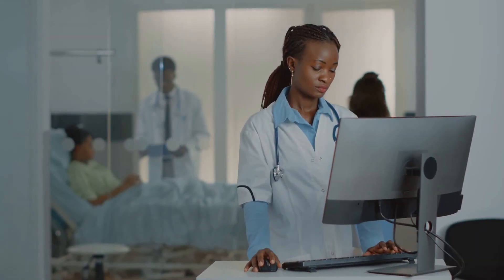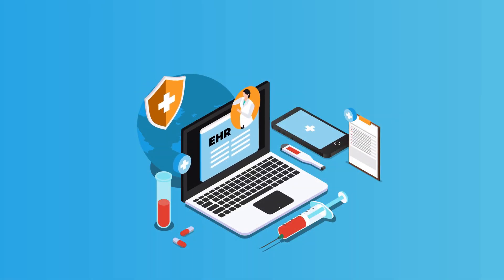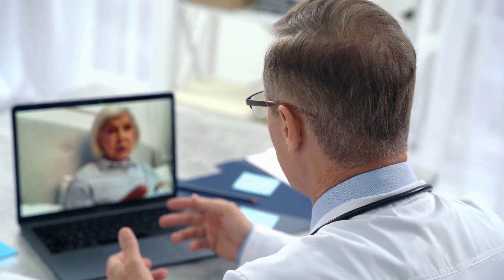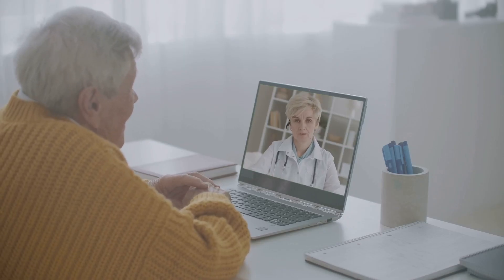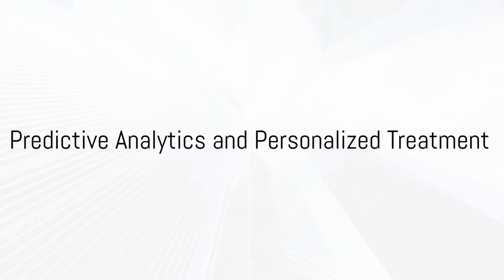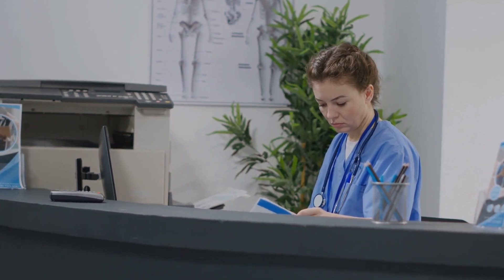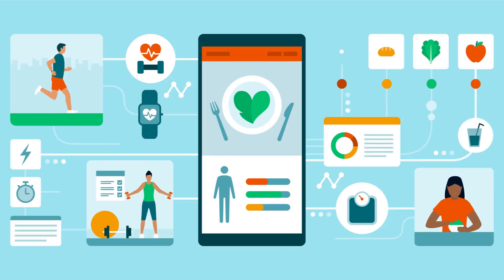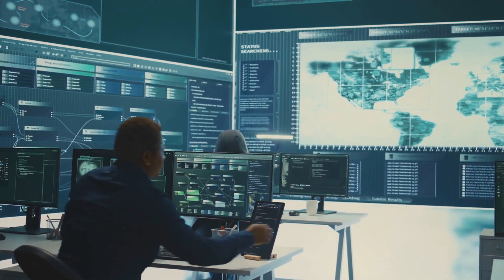Transforming Healthcare Medical Software. Electronic health records, telemedicine, AI diagnostics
Discover how medical software is revolutionizing the healthcare industry in our latest video, "Transforming Healthcare: The Power of Medical Software." Explore the critical roles of Electronic Health Records (EHR), telemedicine, and AI diagnostics in enhancing patient care, streamlining operations, and advancing medical research. We'll delve into how EHR systems improve data accessibility, how telemedicine expands healthcare access, and the impact of AI on disease detection and patient safety. Learn about the importance of hospital management software, patient engagement apps, and cybersecurity in maintaining compliance and protecting sensitive data. Join us as we uncover the future of healthcare technology!

OUTLINE:

00:00:00 Healthcare & Medical Software
00:00:09 Digital Transformation in Healthcare
00:00:23 Benefits of Healthcare Software
00:00:52 Ensuring High-Quality Care
00:01:18 Electronic Health Records (EHR)
00:01:32 Centralized Patient History
00:01:47 Efficiency and Error Reduction
00:02:06 Streamlined Administrative Tasks
00:02:27 Improved Workflow and Patient Outcomes
00:02:38 Telemedicine and Remote Patient Monitoring
00:02:52 Expanding Access to Medical Care
00:03:12 AI-Powered Chatbots and Remote Monitoring
00:03:37 Preventing Medical Emergencies
00:03:57 AI Diagnostics and Medical Imaging
00:04:08 Detecting Abnormalities with Precision
00:04:32 Early Disease Detection
00:04:54 Predictive Analytics and Personalized Treatment
00:05:14 Hospital Management Software
00:05:35 Automated Scheduling and Resource Allocation
00:05:52 Inventory Management and Workflow Automation
00:06:12 Improved Efficiency and Patient Care
00:06:24 Patient Engagement and Mobile Health Apps
00:06:39 Integrating with Wearable Devices
00:07:00 Secure Patient Portals
00:07:19 Enhancing Patient Engagement
00:07:30 Compliance and Cybersecurity
00:07:40 Adhering to Legal Requirements
00:08:04 Ensuring Data Security
00:08:21 Threat Detection and Risk Mitigation
00:08:40 AI-Powered Drug Discovery
00:08:54 Predicting Drug Candidates
00:09:14 Assessing Drug Effectiveness
00:09:36 Reducing Research Costs
00:09:47 Closing Scene
00:09:59 Key Benefits
00:10:21 Streamlining Operations and Empowering Patients
00:10:43 The Future of Medicine

The healthcare industry has undergone a digital transformation, with medical software playing a critical role in improving patient care, streamlining operations, and enhancing medical research. From electronic health records that digitize patient information to telemedicine platforms that enable remote consultations and AI-driven diagnostics that improve disease detection, healthcare software is reshaping how medical professionals deliver and manage healthcare services. These technologies enhance efficiency, reduce human error, and enable better decision-making by providing real-time access to patient data and advanced analytics. As the demand for healthcare services continues to grow, integrating advanced medical software ensures that providers can offer high-quality care while maintaining compliance with regulatory standards. Whether managing patient records, conducting virtual consultations, or utilizing AI for medical imaging, healthcare software is essential for modern medical practices.